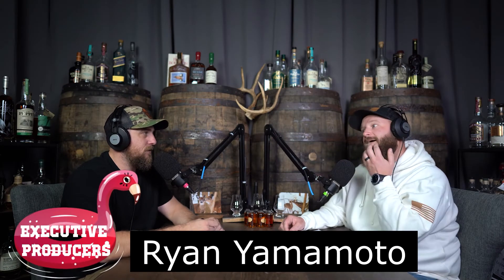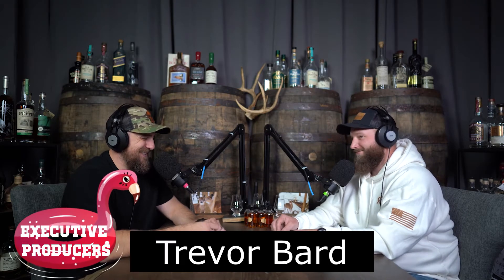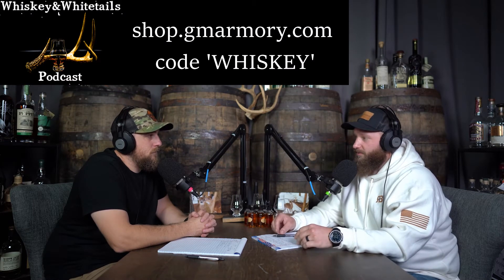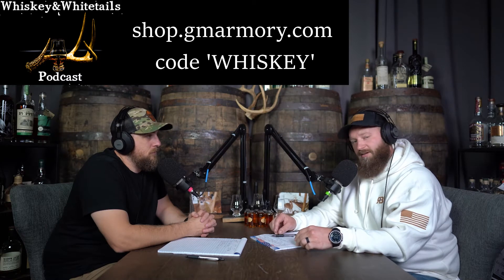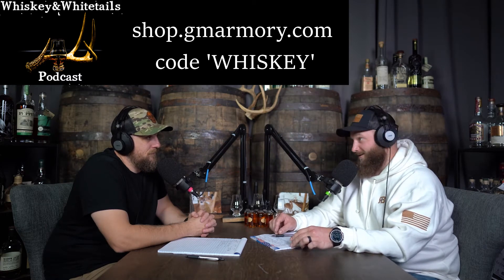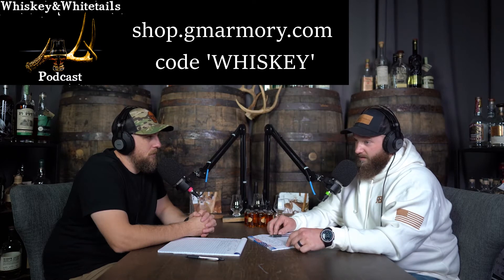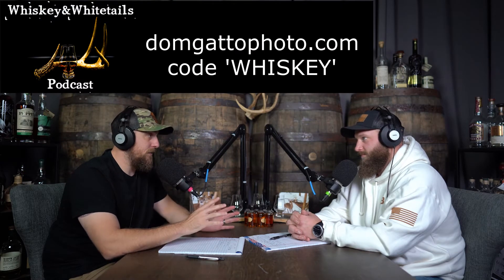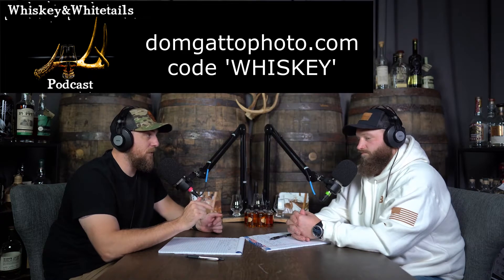Ep: 48 Giveaways, definitive no's, and part 1 of the worst whiskey of 2021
Join Matt and Gus as they start their search for the worst whiskey of 2021. They have selected 10 bottles they own to blind 2 at a time over the next few episodes and find the worst.
Two giveaways are announced this episode, one of which includes an airplane flight to Charleston! The topic of Covid in deer was discussed for a final time and thanksgiving dinner!